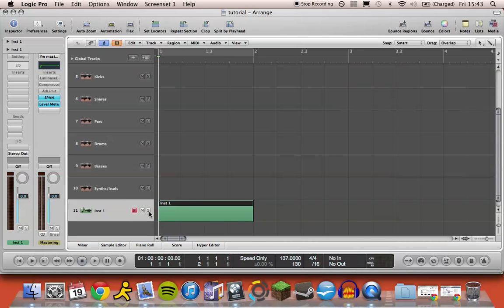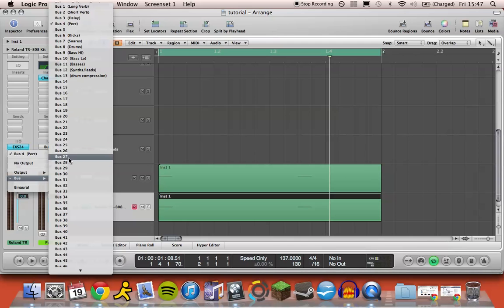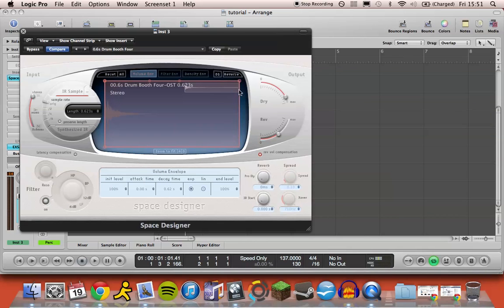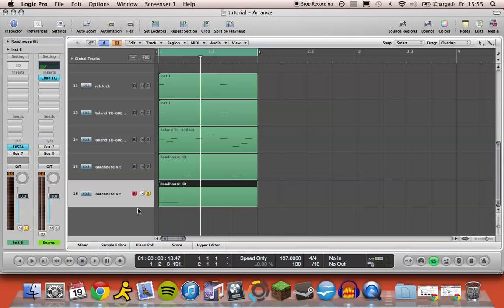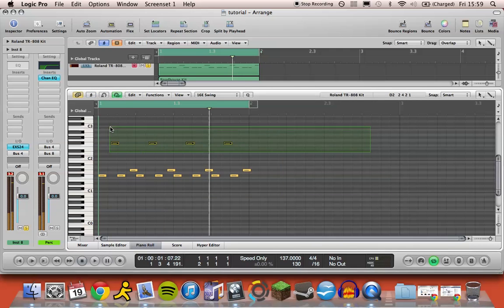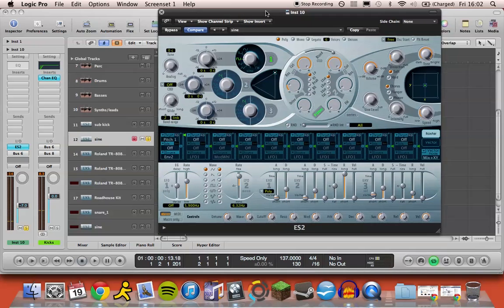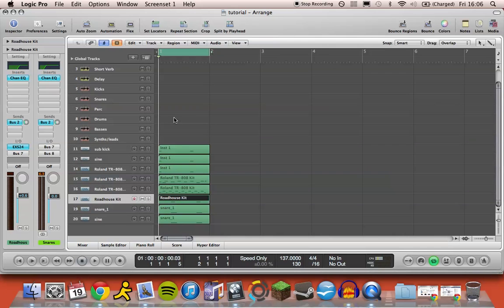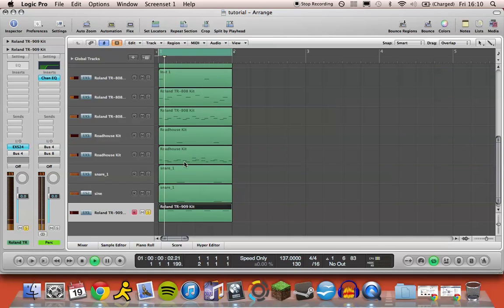1point5 Logic Pro Tutorial: Drums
An insight into how I approach creating a drum loop in Logic Pro 9. This tutorial covers some drum synthesis plus how I manipulate some of Logic's stock samples to make them a little more interesting.

The loop that I create in this vid turns out kinda garagy breaks-ish in style, similar vibe to my track 'Sleepless' ft Al Rolfe

Finished loop can be heard at about 27:18

Sorry about the ads on this vid, use Adblock if you don't like them ;)